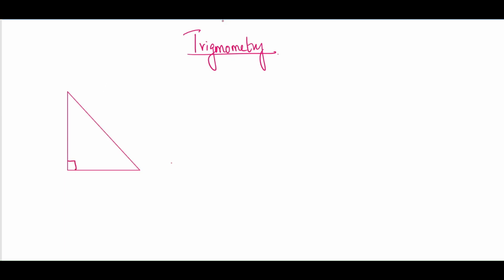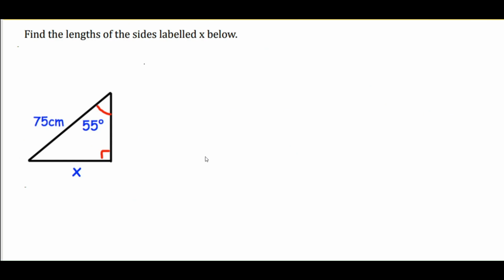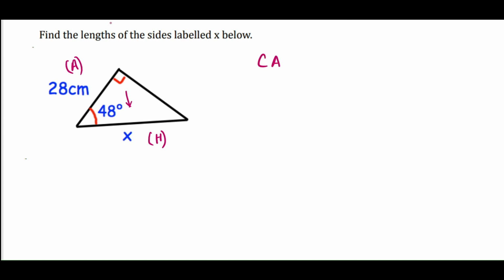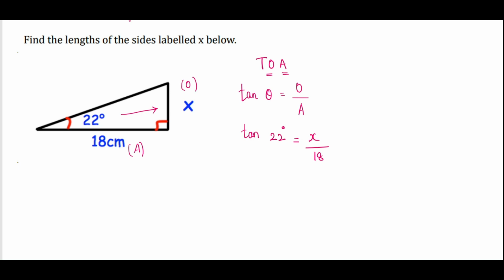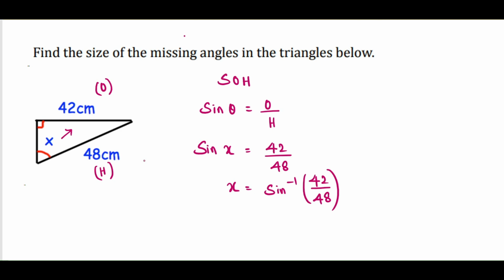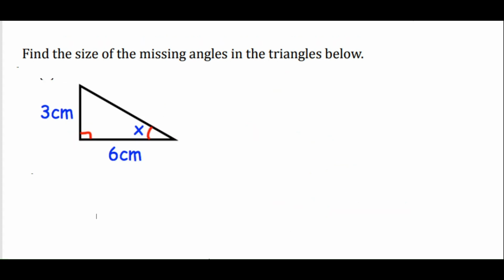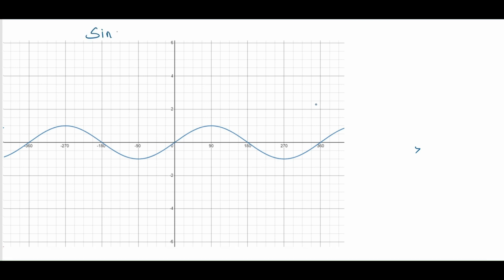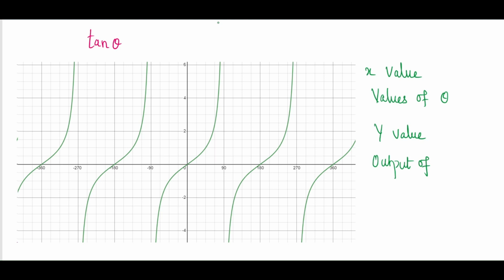Trigonometry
Trigonometry, explaining SOHCAHTOA